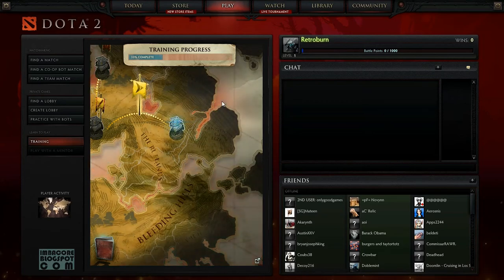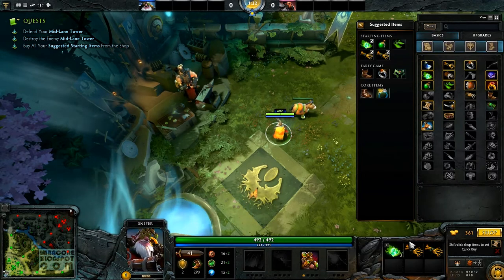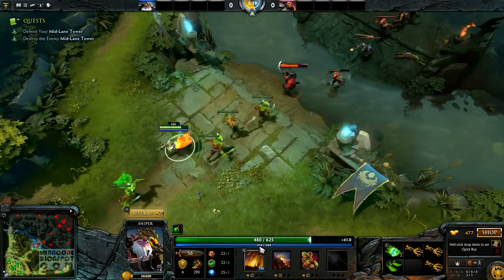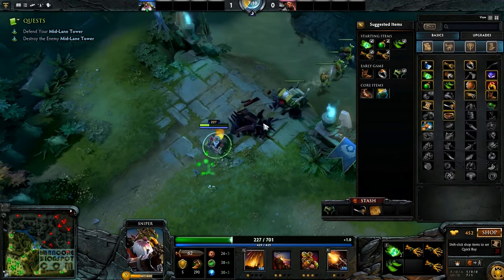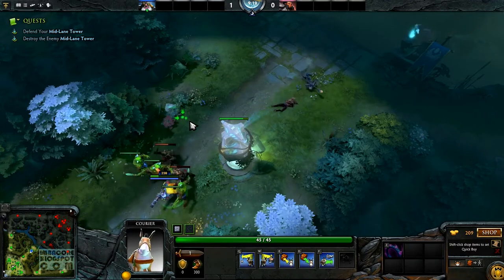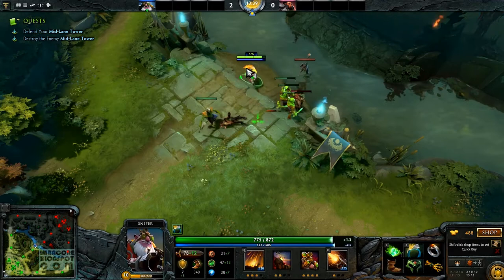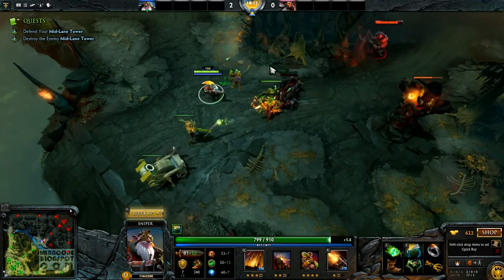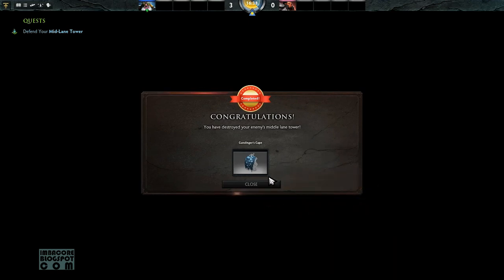Free to Play Online Multiplayer Strategy PC Game: Dota 2 Tutorial Part 3 HD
Part 3: Where we tackle the third tutorial, which deals with how to fight in a lane, defending towers, and a hero's starting items.

The popular freeware Warcraft 3 mod Defense of the Ancients (DotA) gets remade as a full-on free to play  as a massively multiplayer online (MMO) real time strategy (RTS) game! And you can get it absolutely free from Steam!

Join me as I try out Dota 2's 6-part tutorial series that covers everything from simple game mechanics to playing 5v5 team matches against bots! (I will record matches with people once I get the hang of this --- and if you guys like the videos enough that you subscribe and Like them! :D)

Specs:
CPU: Core i5-3570; 3.4Ghz
Video card: Nvidia GeForce 650 TI BOOST (2GB; GDDR5)
Memory: 4GB
Motherboard: Foxconn H77MXV-D
Nothing was overclocked.

As mentioned, it IS free to play.